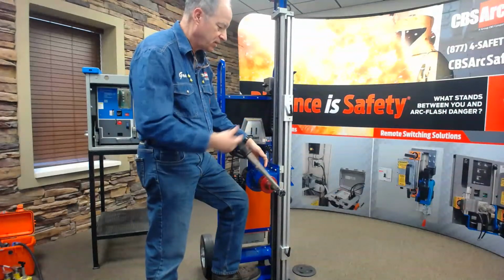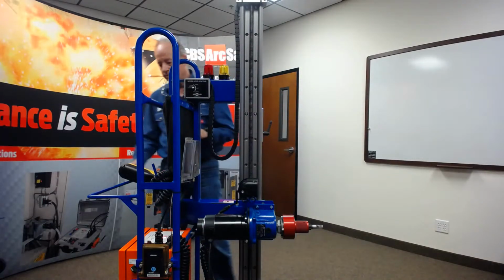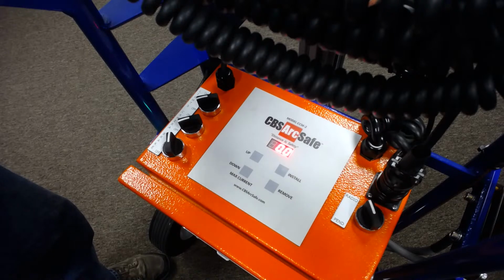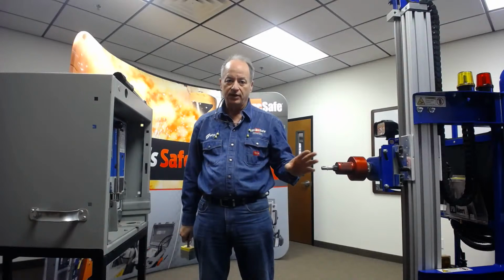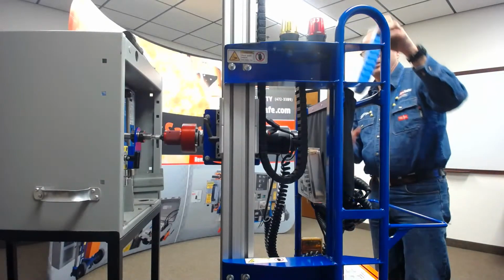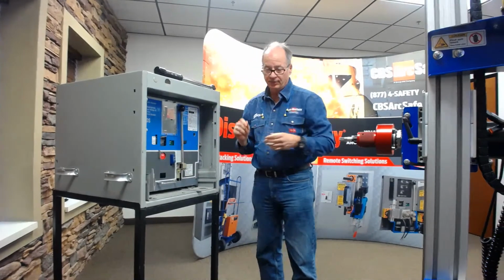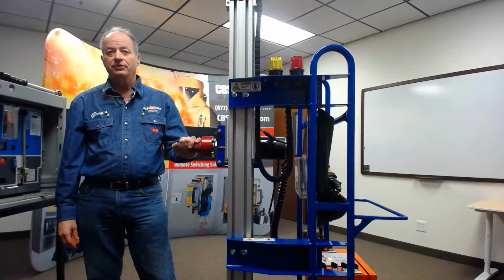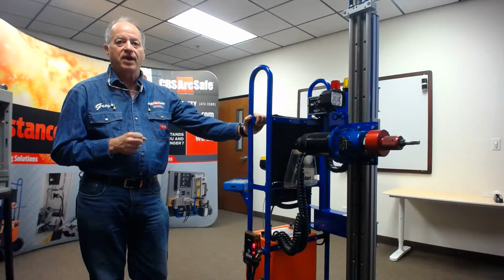CBS ArcSafe® RRS-1 Refresher Course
0:18 Introduction
1:40 Clutch Adjustment
2:34 Motor Height Adjustment
3:27 Motor Brake
5:36 Radio Remote

Product Page:

Product Manual:

CBS ArcSafe® presents a Refresher Course for the RRS-1 Universal Racking System. The RRS-1 unit is capable of racking over 200 types of rotary style breakers by changing to tool and the settings on the current control module. The RRS-1 is designed to be the industries most adaptable, and reliable universal racking system.

CBS ArcSafe® universal circuit breaker racking systems and application specific switching systems aid in arc flash safety by enabling service technicians to operate low and medium voltage electrical equipment while remaining outside of the arc flash boundary during the potentially hazardous operation.